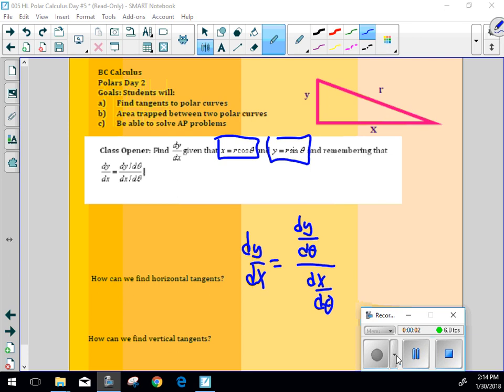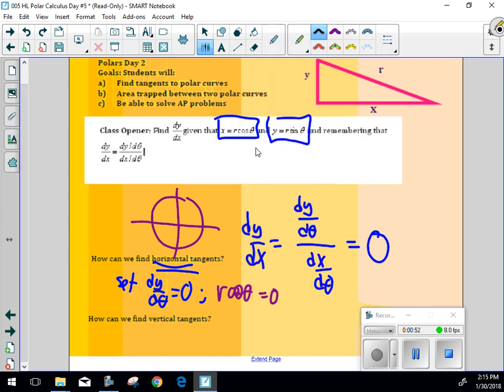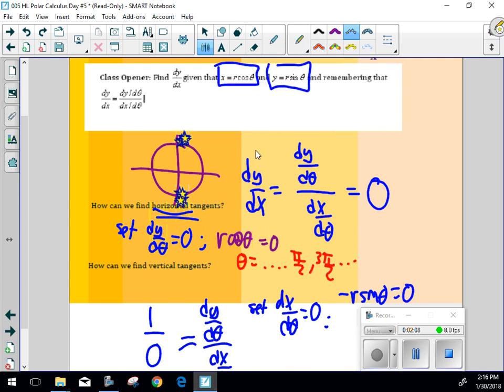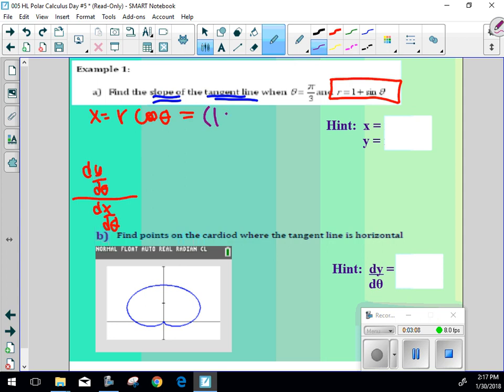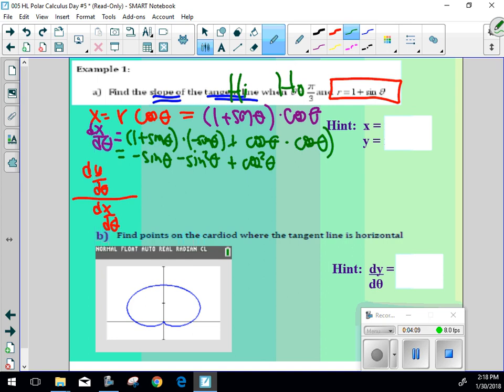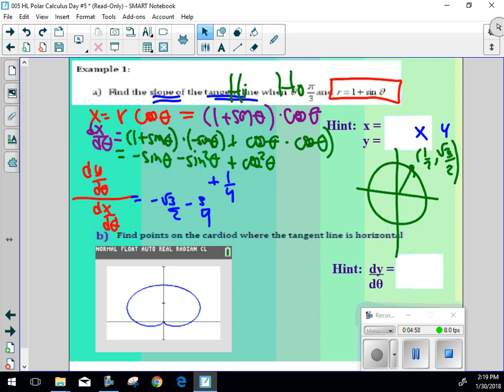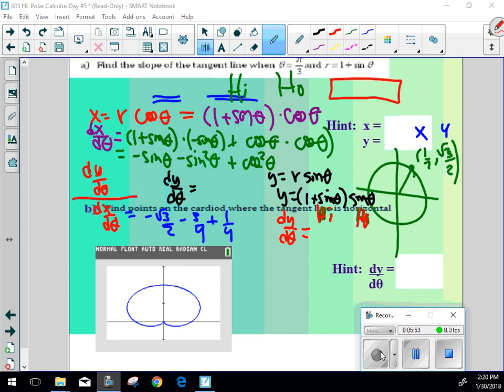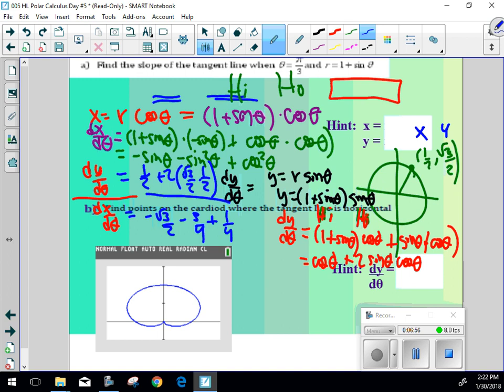HL2 More Polar Explanations 1 30